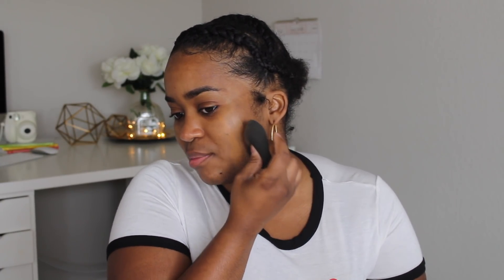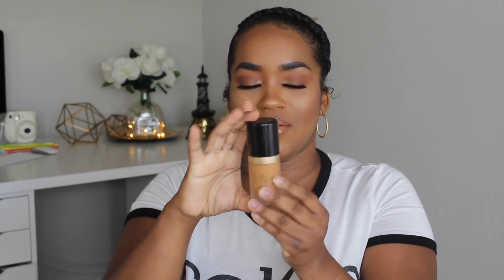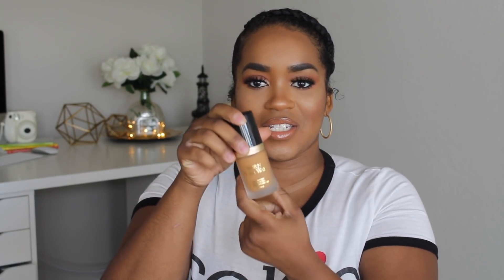Too Faced Born This Way Foundation Review | My Shade 'Butter Pecan' ?? | Terria Lewis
Too Faced Foundation uses in this video
Butter Pecan

Foundation swatches 2:42
7:20 Apply Foundation

FOUNDATIONS THAT ARE MY PERFECT SHADE:
MAC NC46
Makeup Forever Y445
Maybelline Fit Me 330 Toffee
LA Colors Cafe

Make sure you guys comment and tell me what you think about this color shade
I'm going to do another video when I get a new shade hope that matches me!!